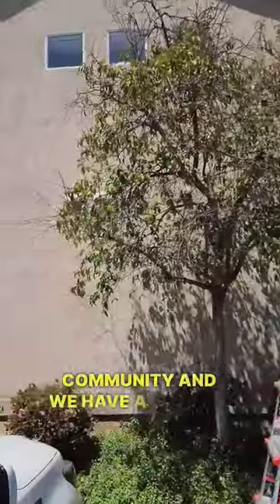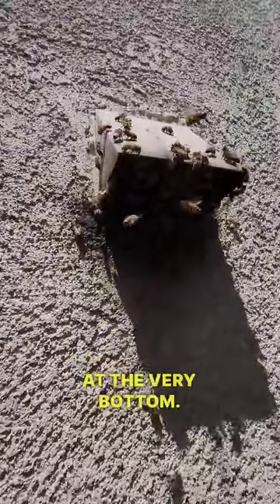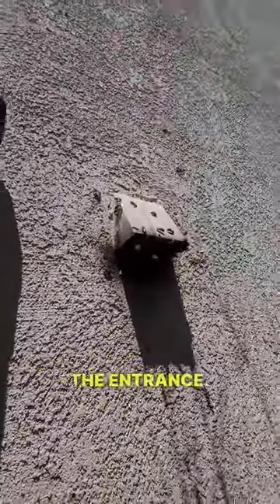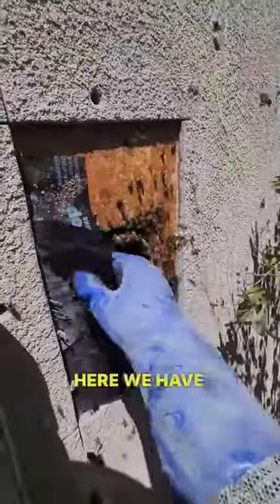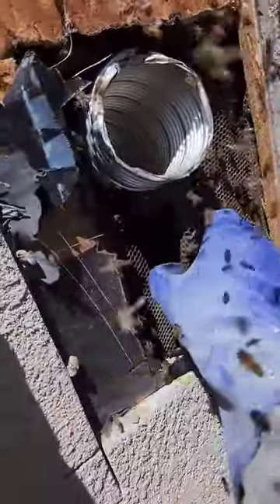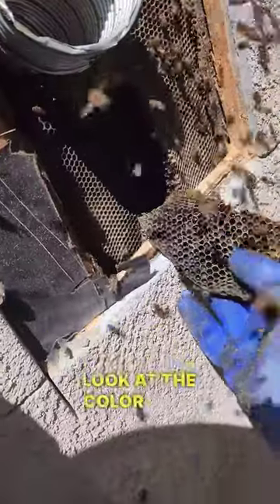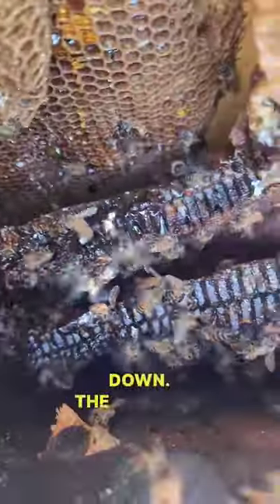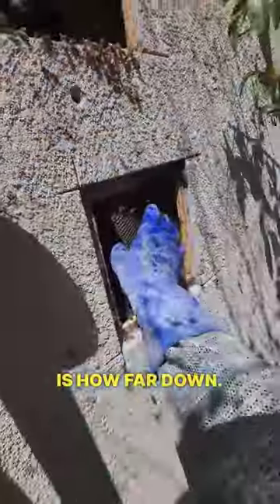Bees getting inside this House through Vent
A fan on Twitter recommended me to their neighbors for their bee problem! Thank you to that person whoever you are! At first glance when I arrive at a problem like this, it doesn't look like much until I open it up. This beehive has been reportedly been there for about 8 years and when I opened up that wall it definitely confirmed that.

That is actually a vent for a clothing dryer that reaches up through the ceiling and is directed outside the wall through a vent. You know when events are built that way they are actually exposing axis to the wall and the space between the floors. Basically if this beehive was between the floors this would have been an ultimate nightmare getting them out.
Luckily they were in the wall and as you can see it reached pretty far down where I had to reach my arms all the way down the wall to pull everything out. I also managed to patch the whole thing back to how it was and sealed any access points after the bees vacated the wall.

Sounds cliche. but bees are what keep us alive. Without them we do not have food.

Therefore SHARE ⭐ and LIKE ♥️ this post! Help make a difference by showing people that there are others like me that don't kill bees , but rather save them and relocate to beekeepers. Killing doesn't have to be a solution to everything. Save the Bees !